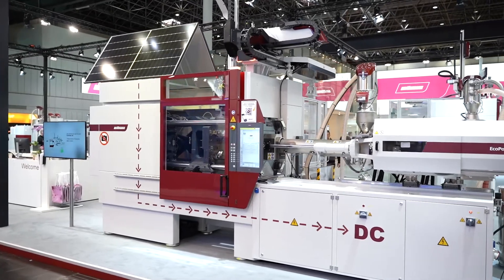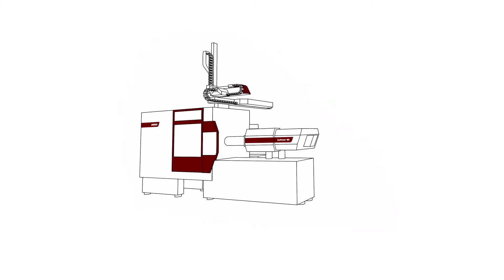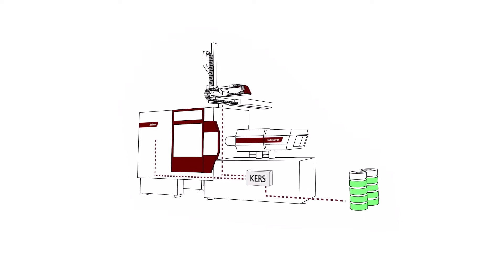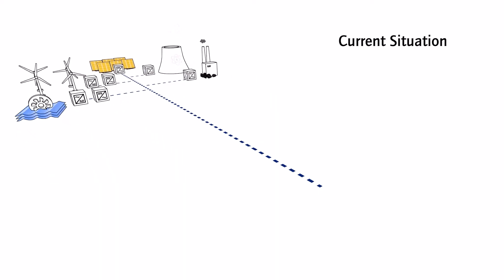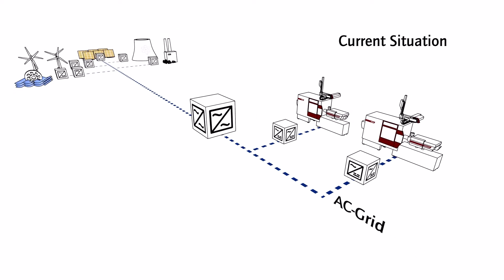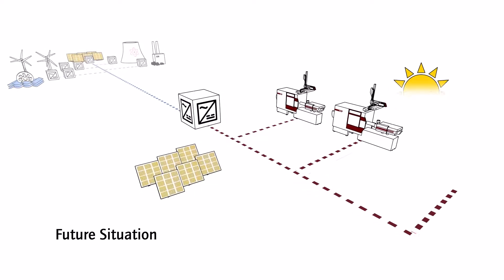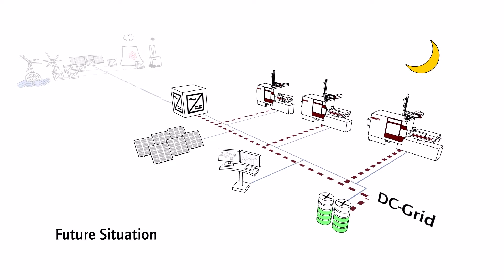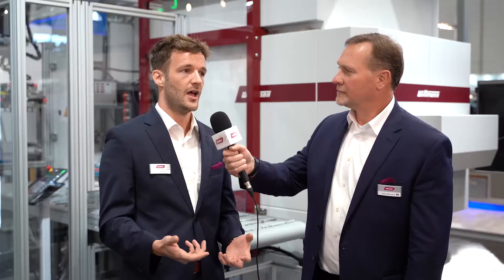K2022 Day 2 | Sunpower for EcoPower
Voraussetzung für eine klimaneutrale Zukunft ist es, den Energieverbrauch nachhaltig zu reduzieren. Wir nehmen diese Challenge an – unsere Lösung ist unsere EcoPower DC Maschine, welche Strom aus Solarpanelen bezieht.
Our world today desperately needs to reduce its energy consumption. At WITTMANN we wholeheartedly embrace this challenge. One of our latest solutions is the new EcoPower DC machine – powered from solar panels.